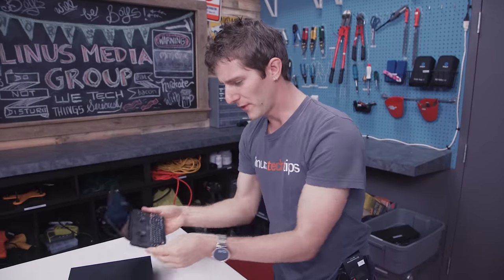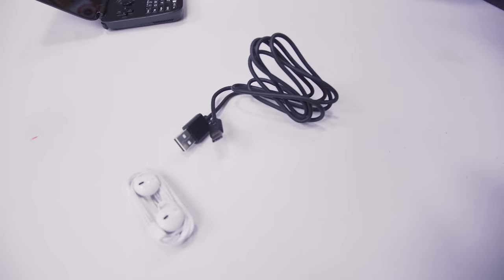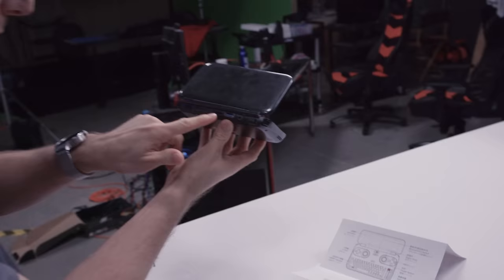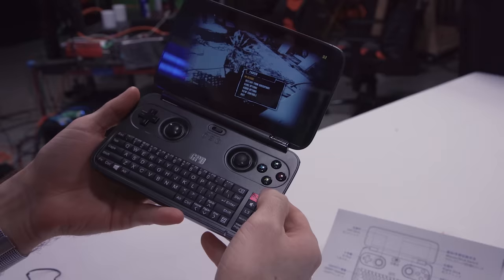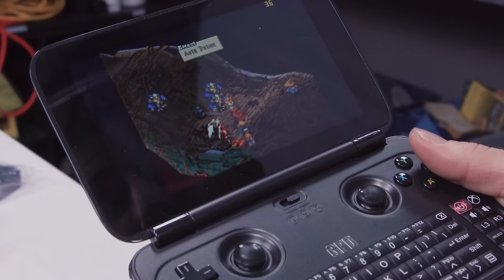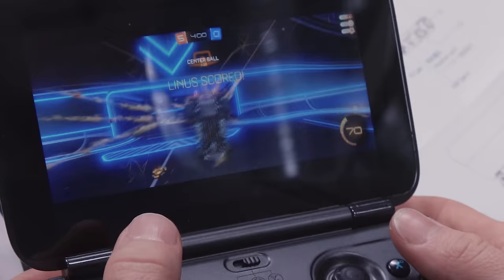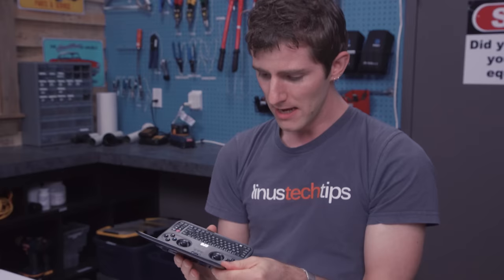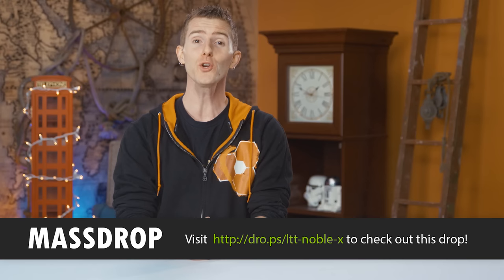Pocket-sized Windows Gaming PC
Is this tiny Windows PC the true future of gaming? Only time shall tell...

GFuel link: Use offer code "LINUS" to save 10% over